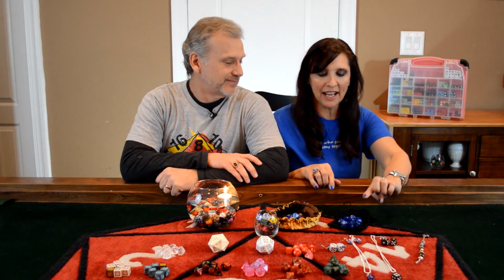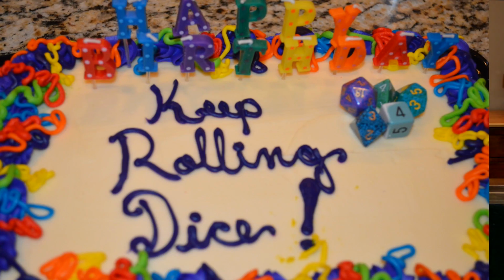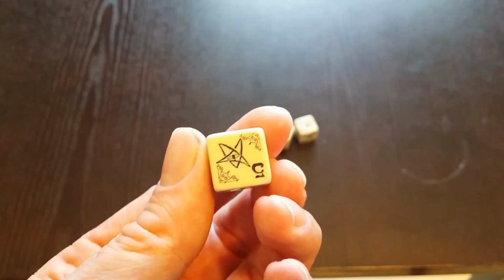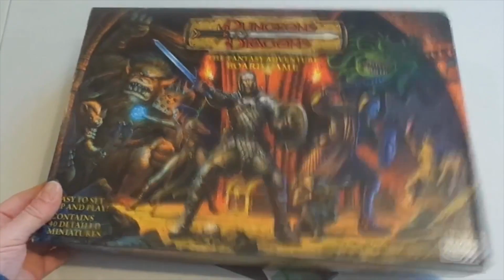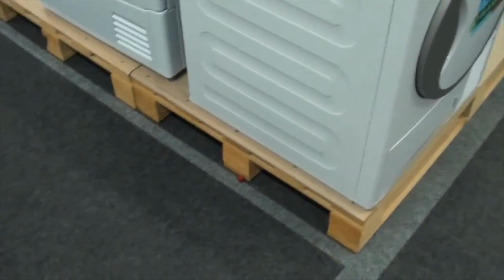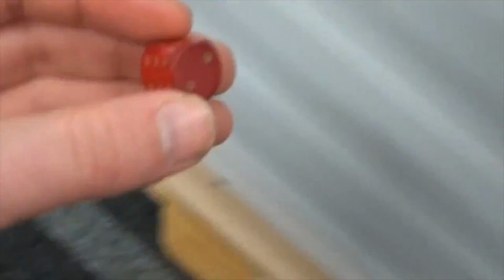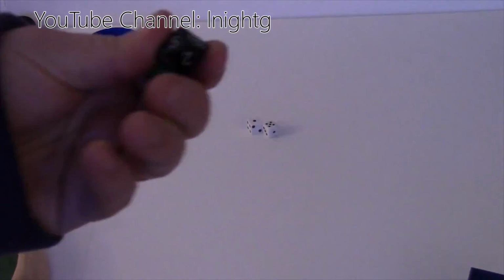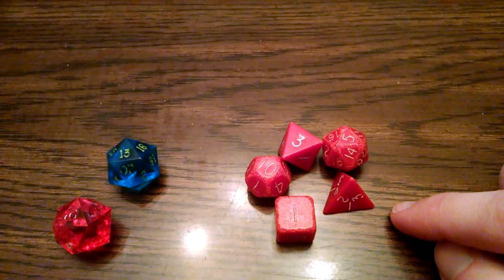Table Talk Back E31 - How We Roll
In this episode I share some of the written responses (and snippets of video responses) from viewers on our thirty-first Table Talk episode

Patrick Hillier: @philier937

Are you a publisher and want to send us a game that we might feature on our series? Send it to:

Rodney Smith
Montague, PE
C0A1R0
Canada